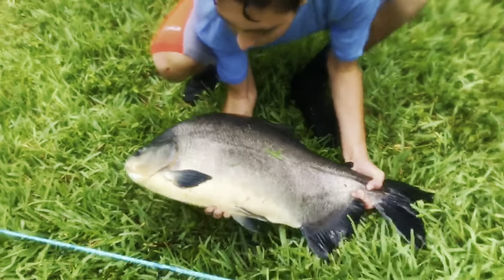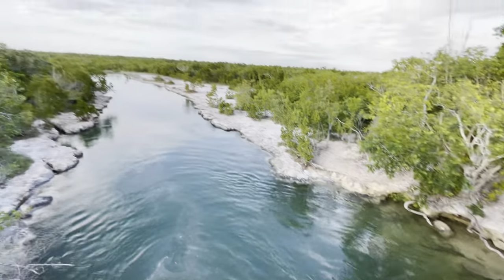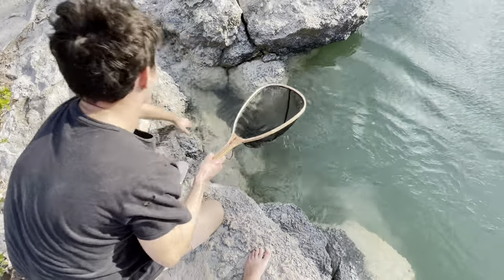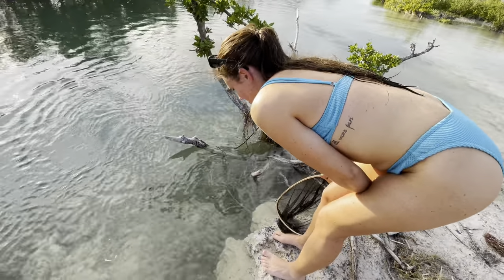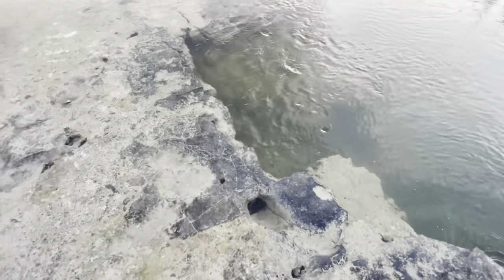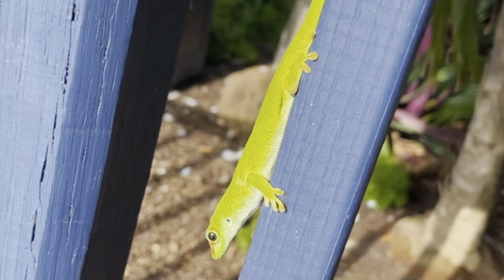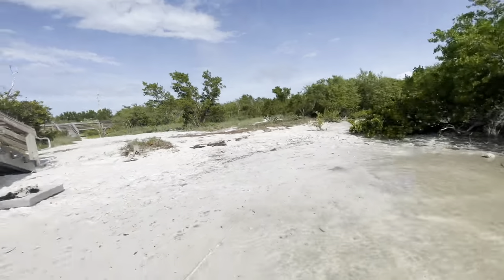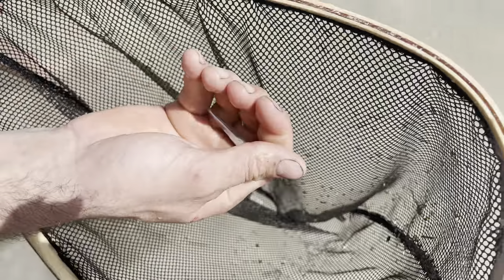Netting at HIDDEN Abandoned Bridge!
Today me and our special guest Delaney went to this amazing bridge to go net around and see what is in the waters around it! Later in the video we fed 100+ LB tarpons at Robbie’s and hit a cool little beach that held some interesting creatures!

Follow the IG @JunoBrandon